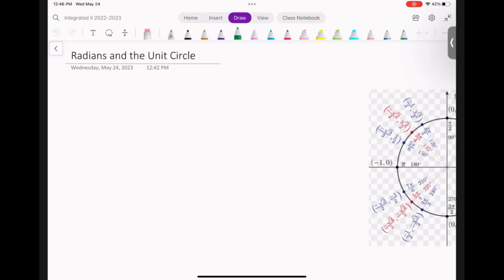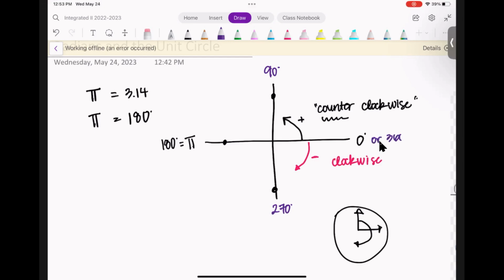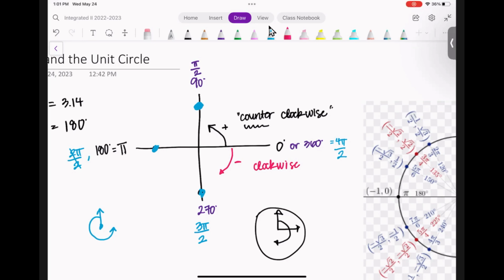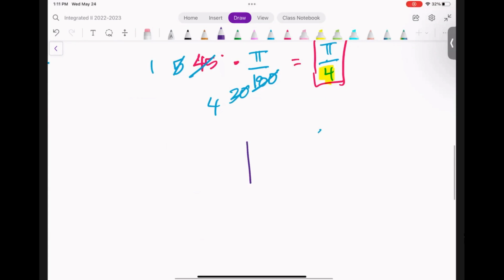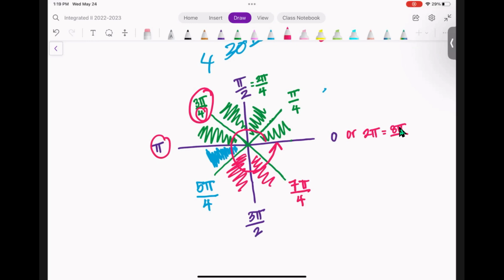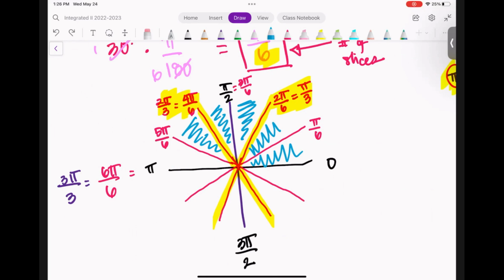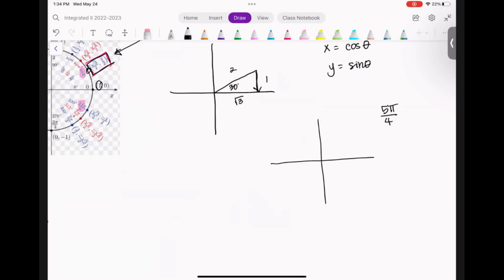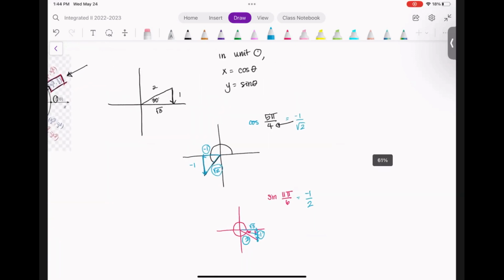Trig Review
This Video reviews:
radians
and graphing an angle